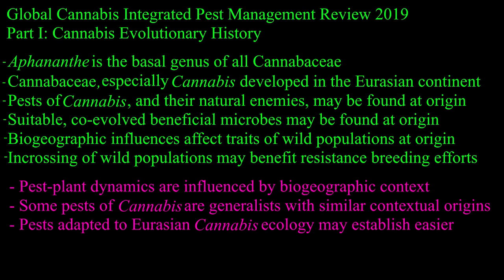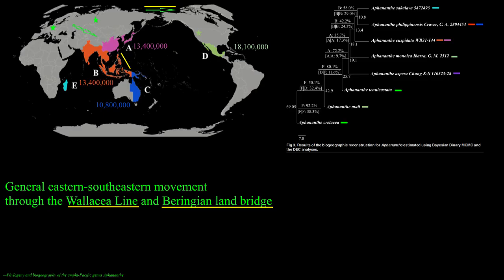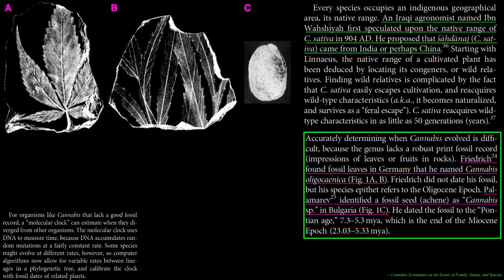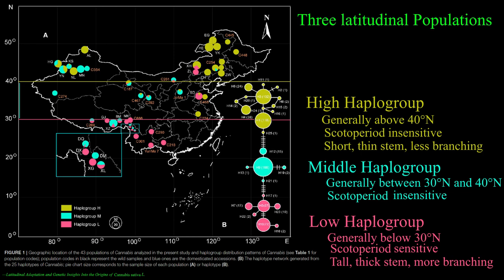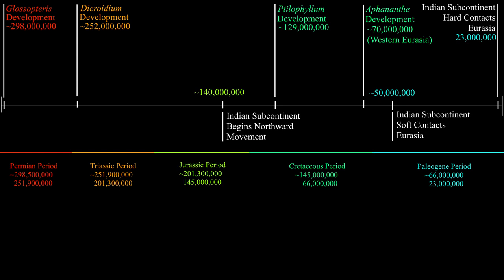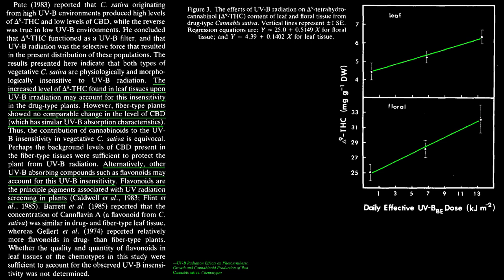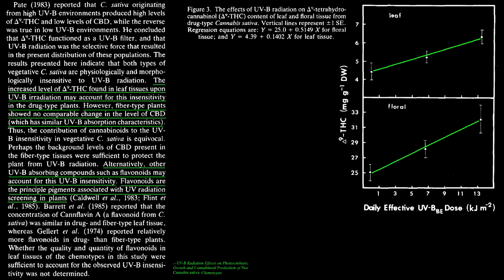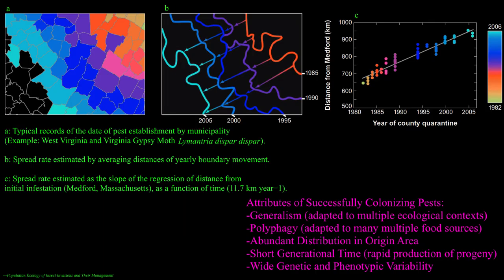Global Cannabis Integrated Pest Management Review 2019 Part I: Cannabis Evolutionary History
This video series will document factors affecting the integrated management of global Cannabis cultivation pests and other management targets, from the macro- and micro-perspective, in an effort to designate current and predict future threats for cultivators of this crop plant. The review considers targets on a global scale in order to adequately assess them and their far-reaching influences where appropriate, such as the sophistication of biosecurity procedures in different countries, pest presence natively and abroad, and consequently the likelihood that such pest populations will expand or contract. Unfortunately, some of the information related to a review of this nature is inaccessible or incomplete, so educated speculation is necessary.

Part I details the evolution of Cannabaceae in general and Cannabis in particular, as well as potential places of origin, and the integrated pest management implications therein.

00:00 Preface to Cannabis Evolution
00:58 Cannabaceae Evolution
03:25 Parasponia Diazotroph Symbiosis
07:30 Central Asian Origin Hypothesis
17:07 Cannabis Haplogroup Expansion
23:51 Cannabis Physiology/Etiology
24:35 Part II: Cannabis Ecology